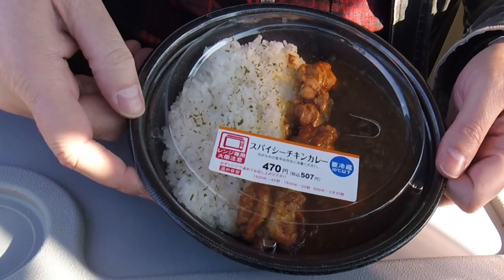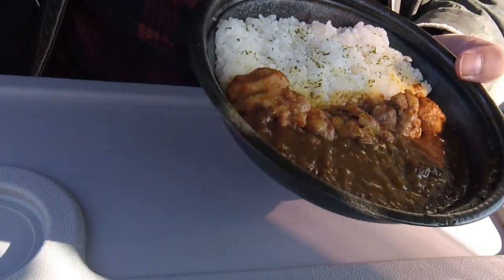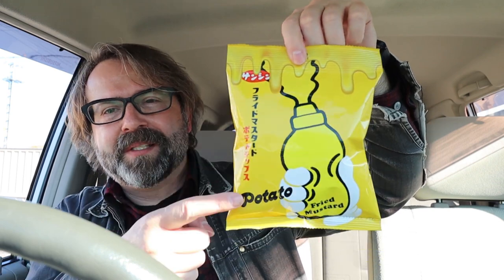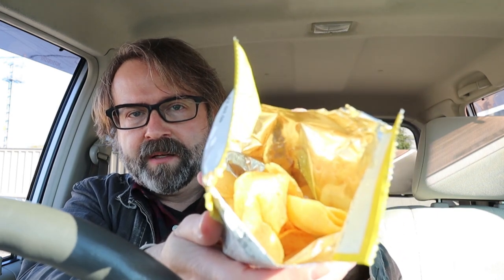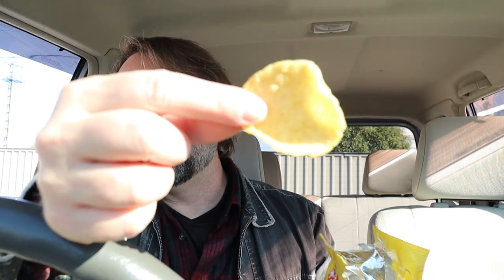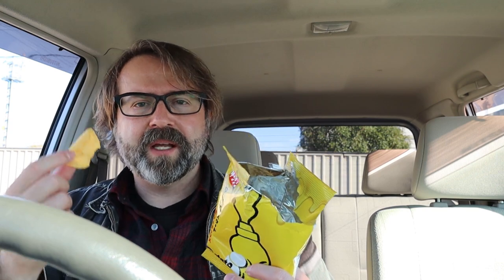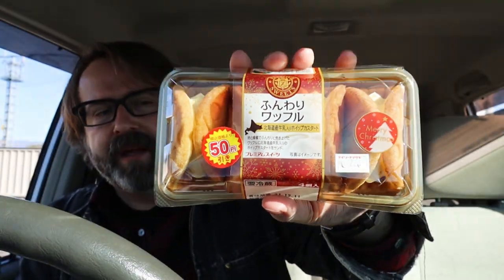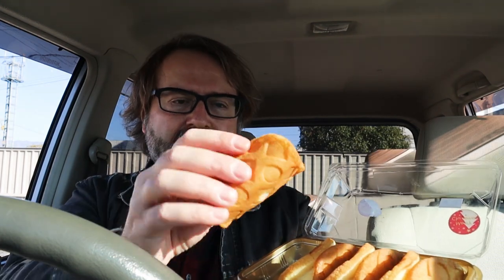Funwari Waffles & Fried Mustard Chips! | Konbini Quest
Konbini Quest is a series where I go to a Japanese convenience store and look for something fun to try. Today we get some Spicy Chicken Curry, Fluffy Waffles, Fried Mustard Chips, and of course some Gun Gun Gurt.

00:00 Intro
01:12 Spicy Chicken Curry
04:40 Pay It Forward Snack Project
07:22 Gun Gun Gurt
08:13 Patreon Kanpai Cheers
09:52 Fried Mustard Potato Chips
11:40 Funwari Waffles
13:23 Final Remarks